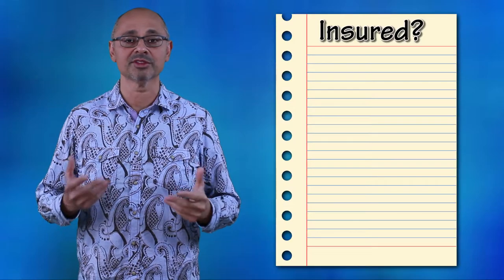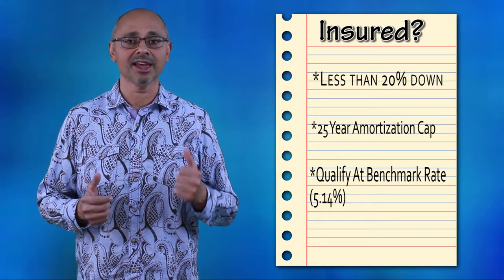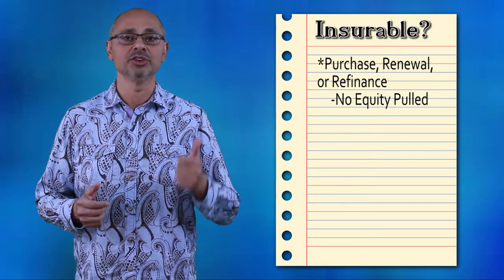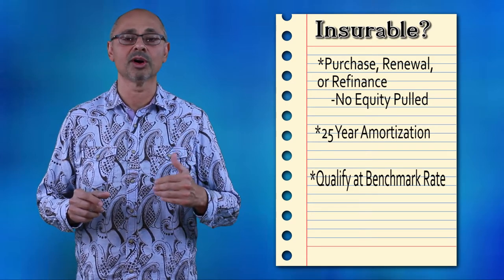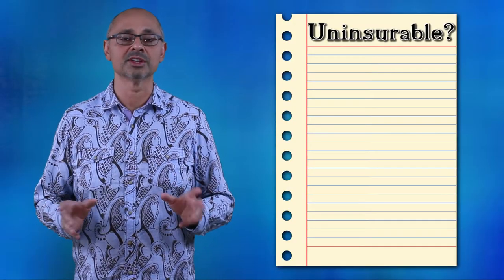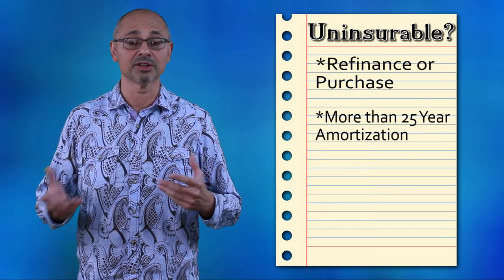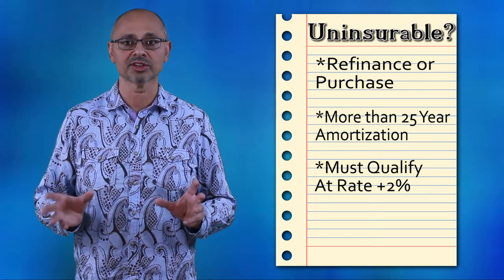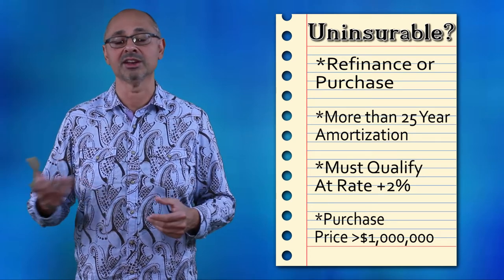Insured, Insurable, and Uninsurable Mortgages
As of 2018, government changes to lending rules have created new categories of mortgages. Find out whether you are insured, insurable, or uninsured!

As of April 16, 2021 the benchmark rate is 4.79%. When this video was originally posted in 2018, the benchmark rate was 5.14% You can always find an up-to-date rate on our

Auxilium Mortgage Corporation is based in Victoria, BC and works with clients locally and across Canada. The Auxilium team has over 100 years of combined financial experience and access to dozens of lenders to help you meet your real estate goals.